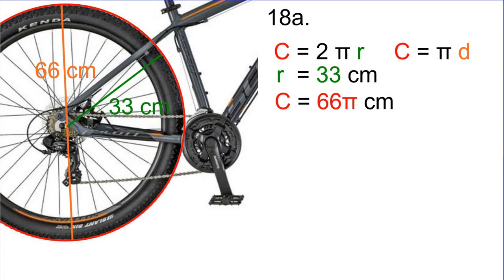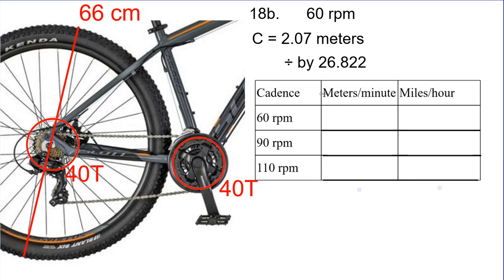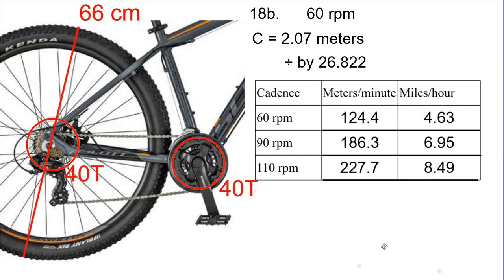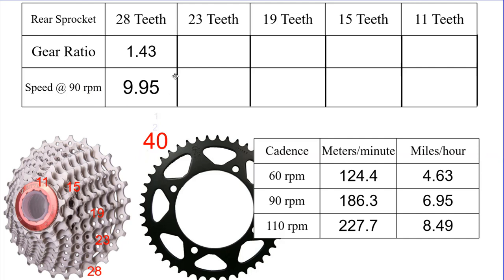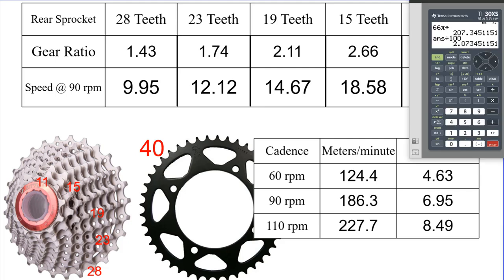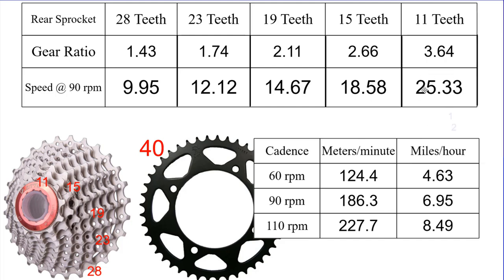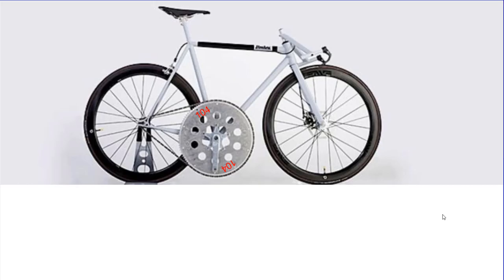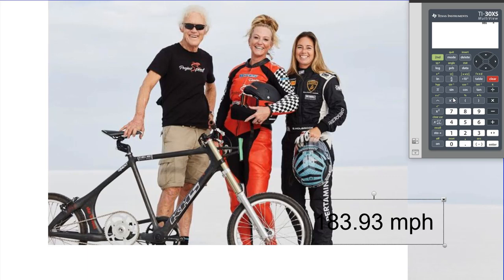11-2 Bicycle Math (Gear Ratios)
The math behind how cadence and gear ratios determine the speed of a bicycle, and how they broke the land-speed record for a bicycle with a compound gear ratio. This is problem #18 from 11-2 Arc Length.
18b. 1:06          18c. 6:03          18d. 9:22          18e. 10:12
Compound Gear Ratios 12:40